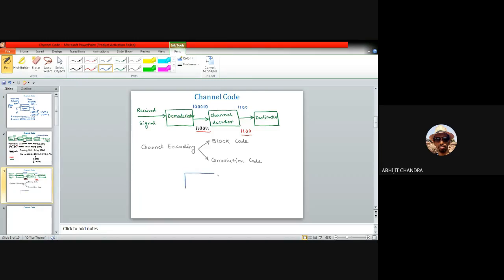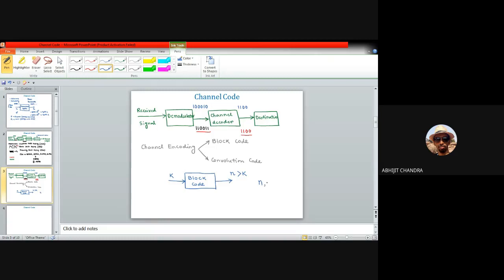Lecture 11 on Digital Communication System: Channel Codes (Linear Block Code)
This video is for the undergraduate and/or post graduate students of Electronics and Communication Engineering. It describes the necessity behind using channel code in a digital communication system. In particular, this video discusses the construction of linear block code as one of the trivial channel codes.